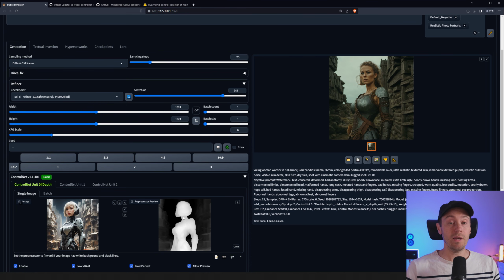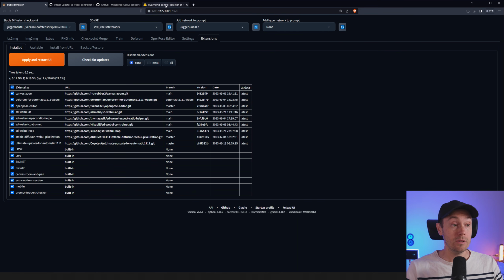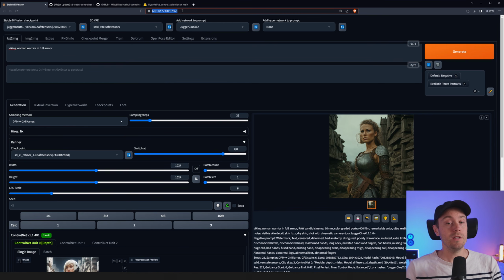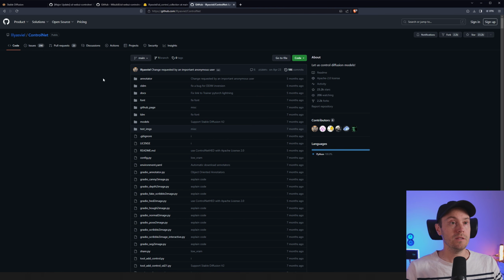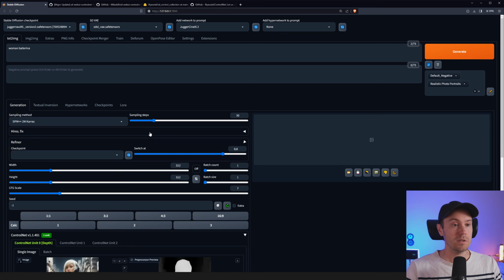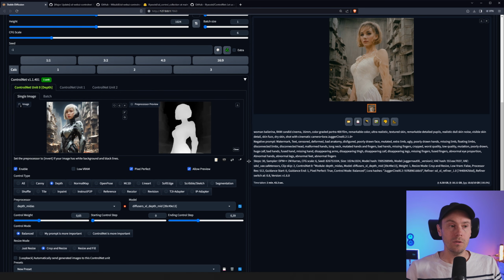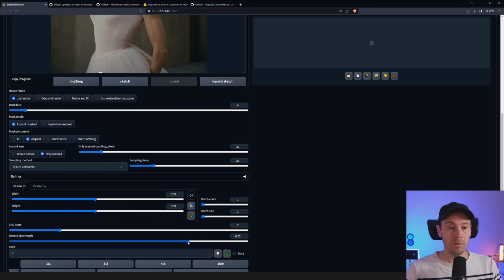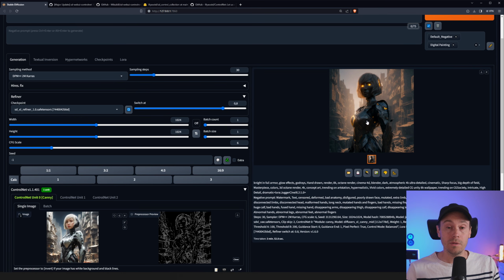How to use SDXL ControlNet.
For a cloud based solution with SDXL ControlNet online, check out